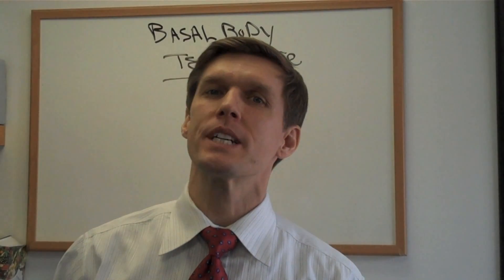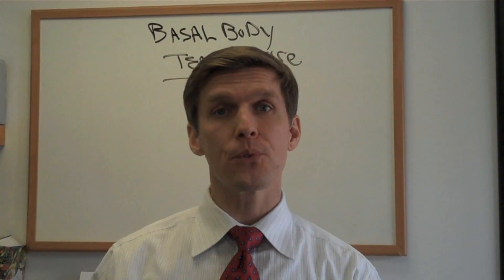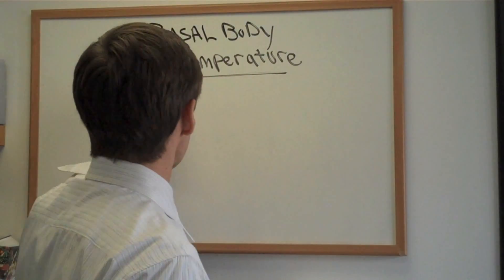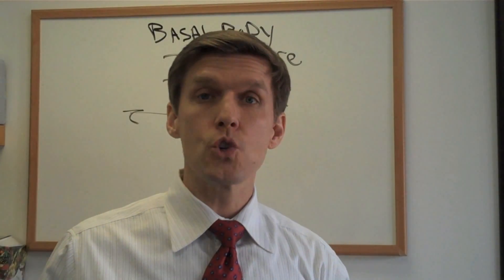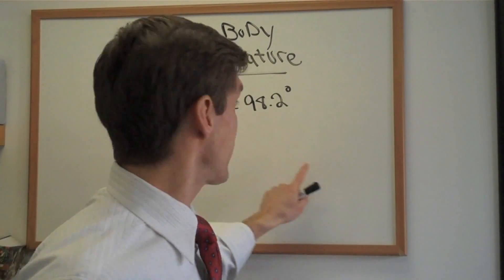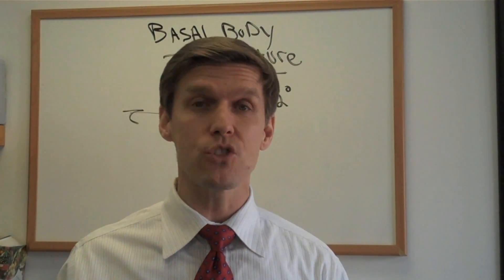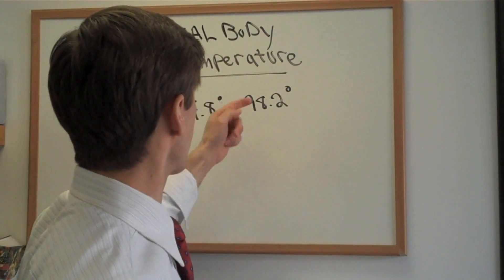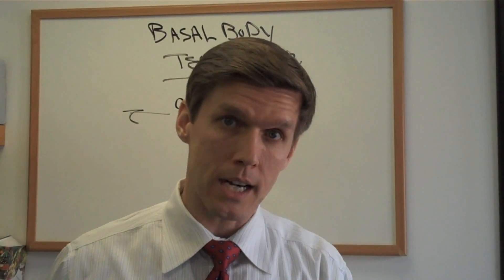Signs & Symptoms of Hypothyroidism Part III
Try this one simple at-home-test to tell if you really have hypothyroidism.